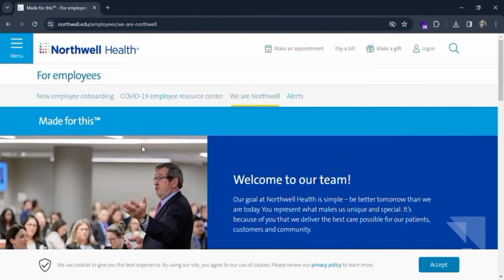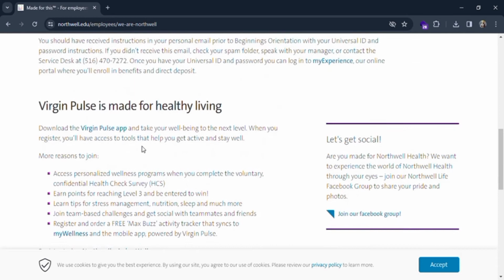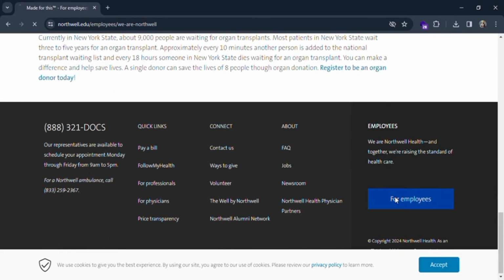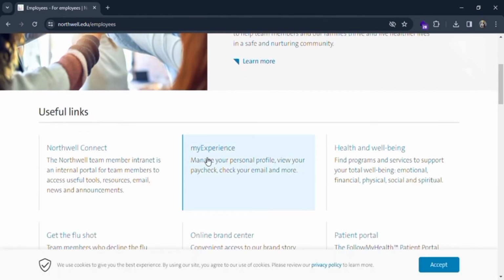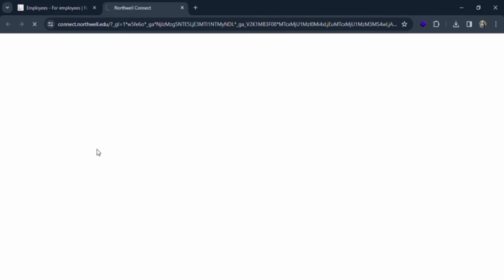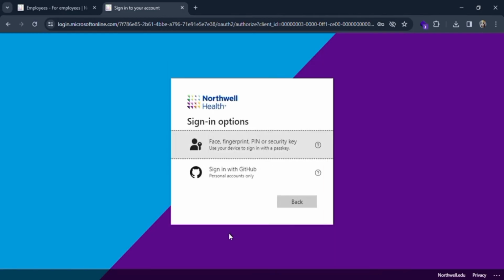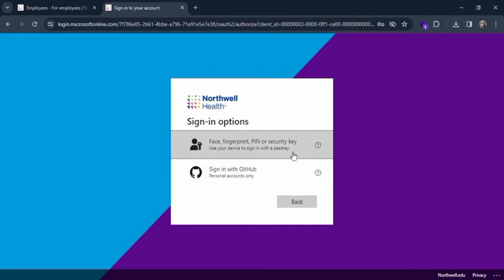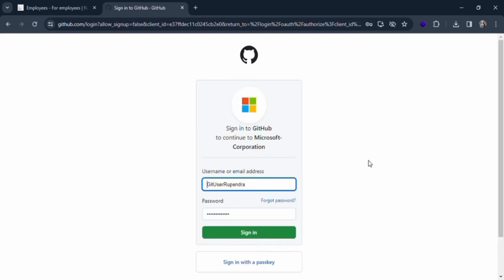How to Login Northwell Employee Account in 2024 | Sign Into Northwell Employee Account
Empower yourself with the knowledge to log in to your Northwell employee portal effortlessly in 2024. Whether you're a healthcare provider or support staff, this tutorial will guide you through the login process, ensuring you can access your Northwell account with ease. Click play to start logging in confidently.